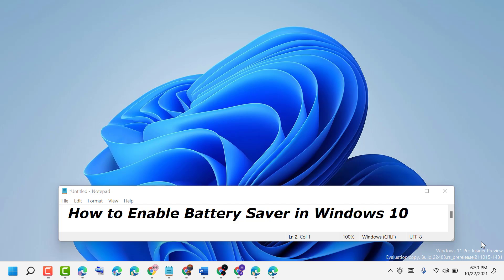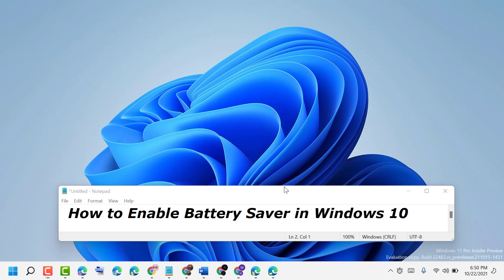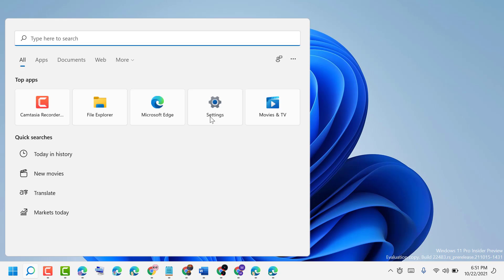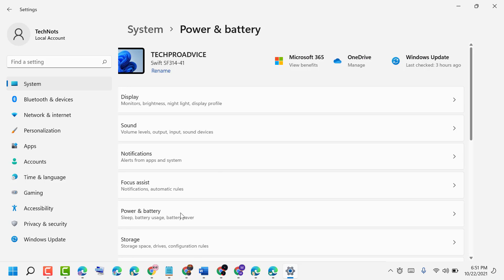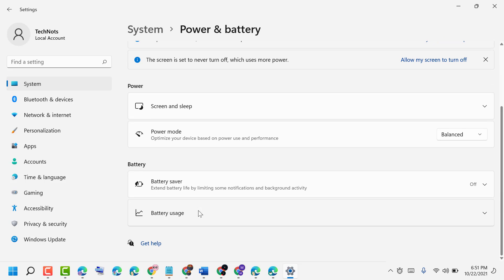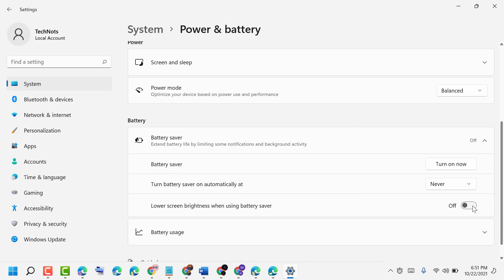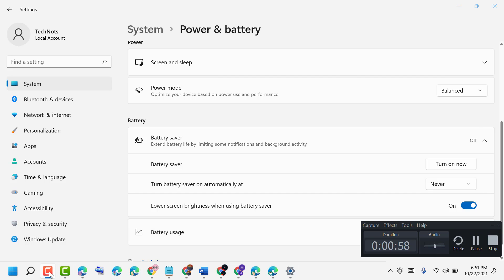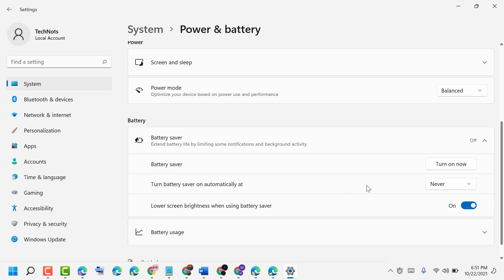How to Disable Battery Saver in Windows 11